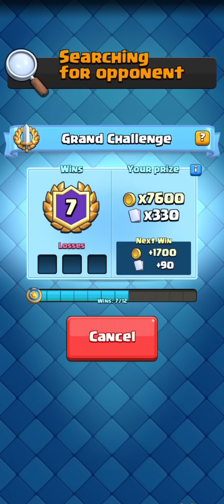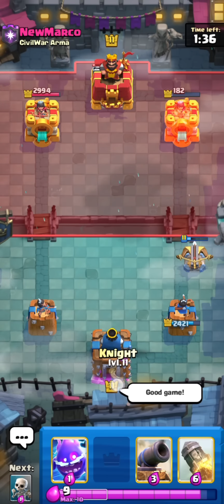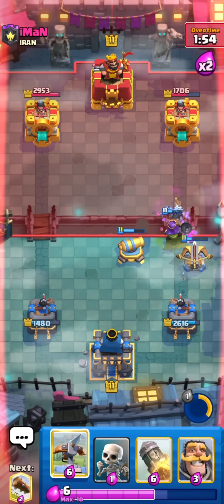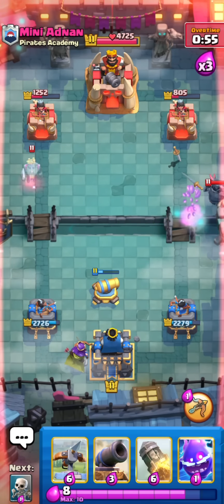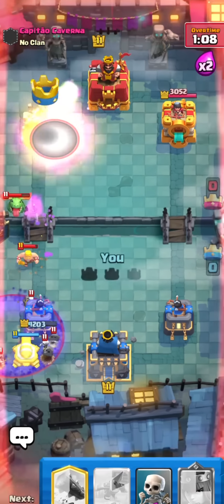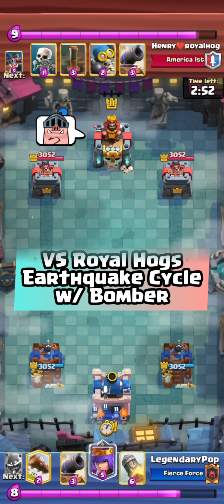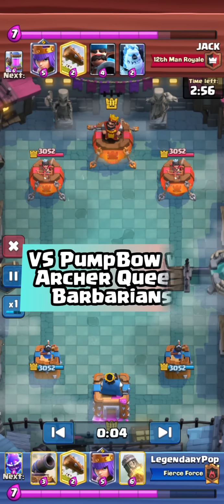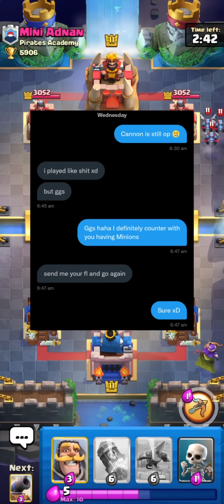Is Cannon Still Good?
In this video, I play a Grand Challenge using the 3.4 Queenbow deck with Cannon. In the most recent set of Balance Changes Cannon was among quite a few cards that received a nerf. This has caused some debate on what the new best Xbow deck will be, because the current Queenbow deck used to run the Cannon to great success. Tesla is still weak, but this nerf might make enough of a difference to the point that it becomes a better option to use than Cannon. My first impression from this Grand Challenge is that Cannon is still quite a strong card; I had many matchups where it performed quite well, but I'm unsure if Tesla would be a better option overall. I would say we will just have to wait and see how the meta progresses to make a firm decision.

Video Timestamps
[0:00] Intro
[0:36] Golem Night Witch w/ Lightning, Skeleton King
[3:55] Elixir Golem Battle Healer w/ Barbarian Hut, Double Dragons
[7:22] Mega Knight Skeleton Barrel Bait w/ Miner, Dark Prince, Musketeer
[11:08] P.E.K.K.A Bridgespam w/ Minions
[16:06] Barbarian Hut Graveyard w/ Skeleton King
[20:06] 12-0!!!
[21:44] Royal Recruits Ram Rider w/ Barbarian Hut
[25:20] Royal Hogs Earthquake Cycle w/ Bomber
[28:49] PumpBow w/ Archer Queen, Barbarians
[34:03] Closing Comments / Outro
[34:23] Bonus: Rematch vs Adna